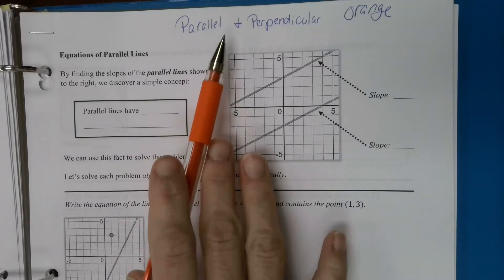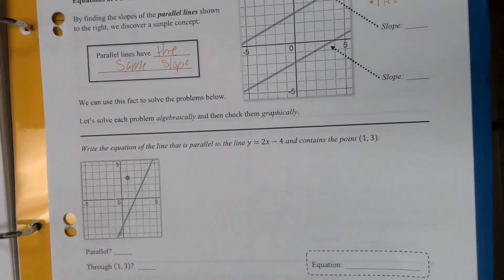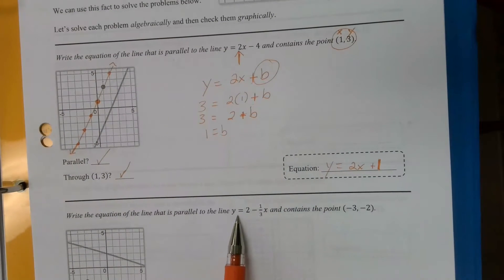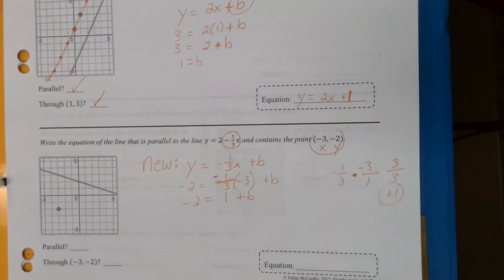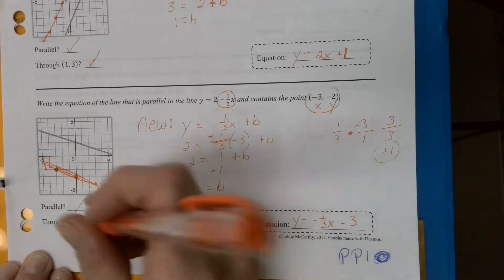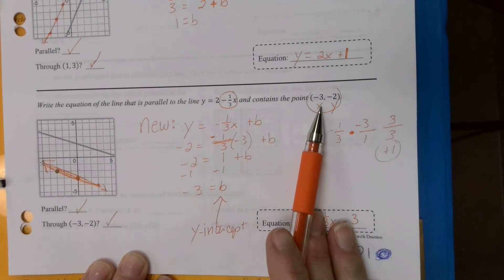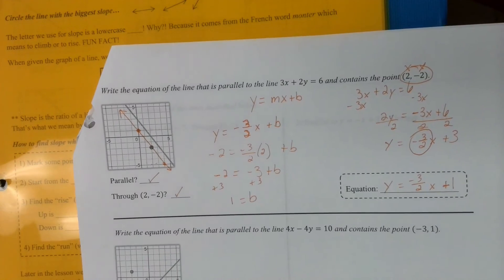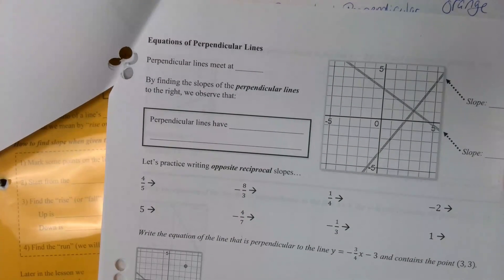March 15 math- parallel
Part one parallel lines notes